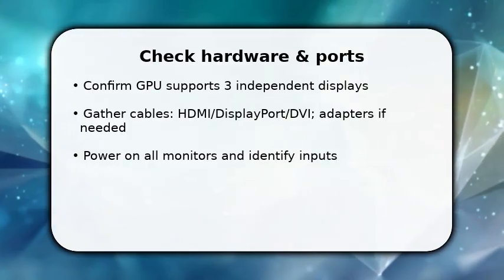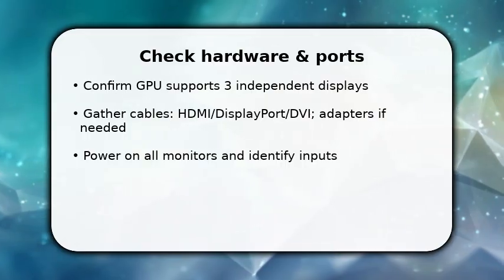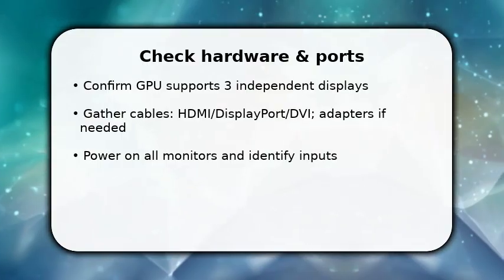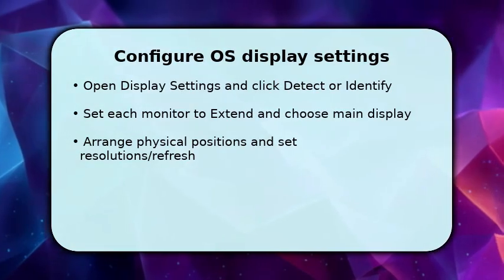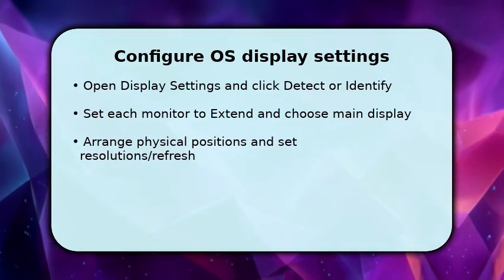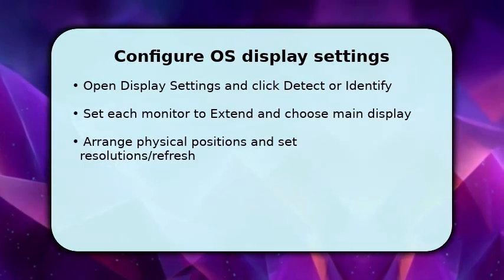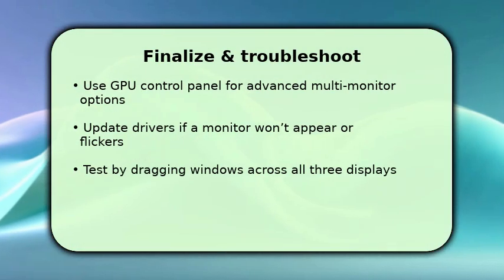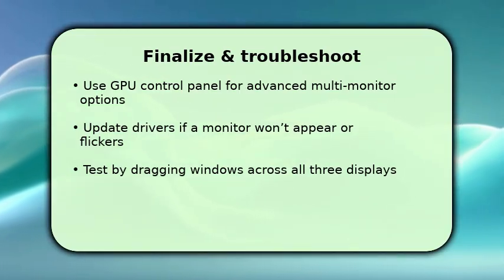How to Make Three Monitors Show Different Things (easy Method)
Discover the simple steps to configure multiple monitors for distinct tasks. This video guides you through setting up a dual or triple monitor setup, optimizing each screen for specific activities like work, entertainment, and multitasking.

multiple monitors, dual display configuration, triple monitor set-up, optimize screens, multitask with multiple displays, monitor arrangement guide, split desktop environment, display management tutorial, workspace organization for dual/triplicate monitors, screen setup tips